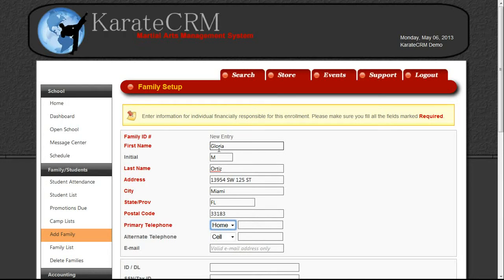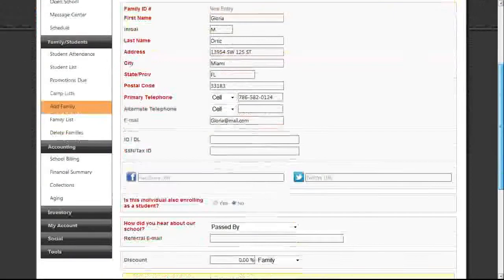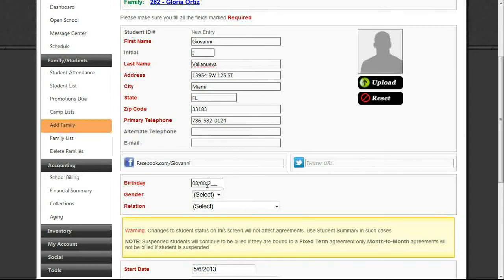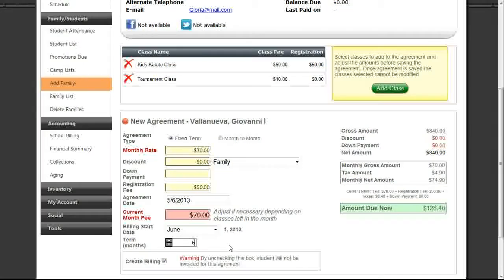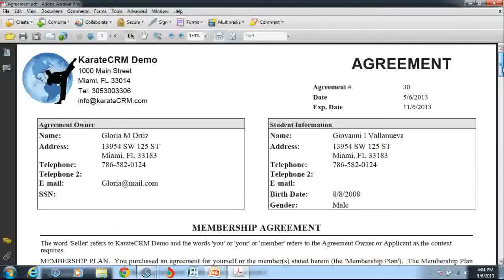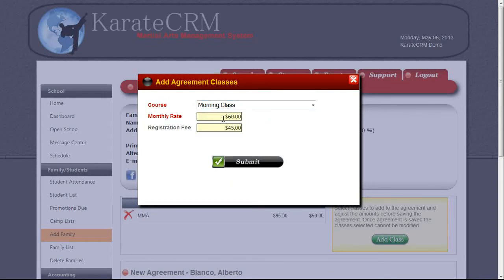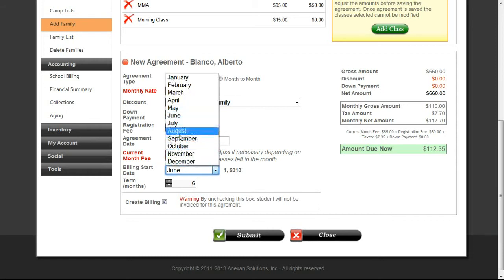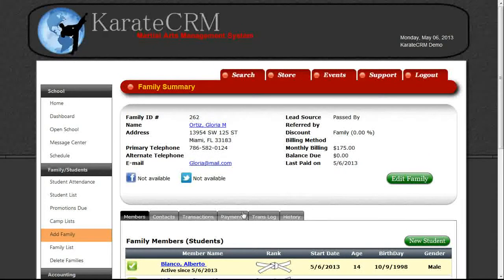KarateCRM add Family and Student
KarateCRM Add A Family and Student